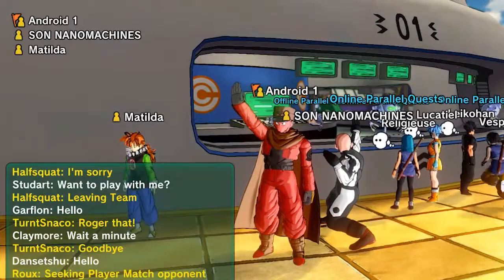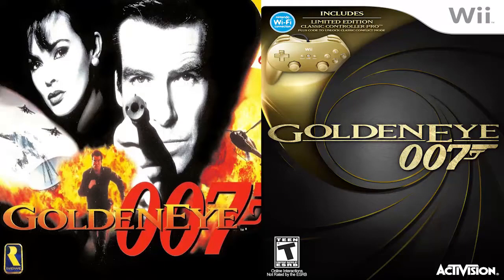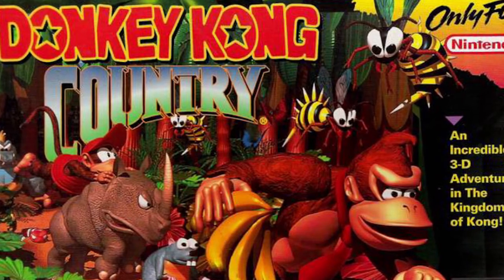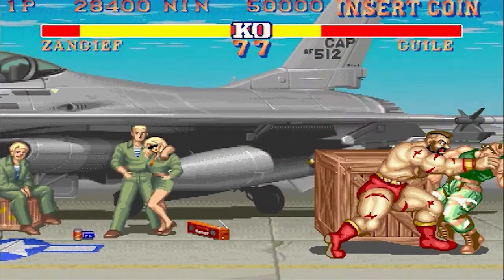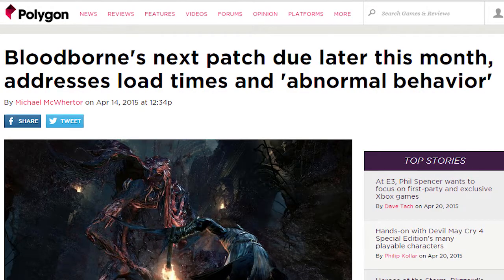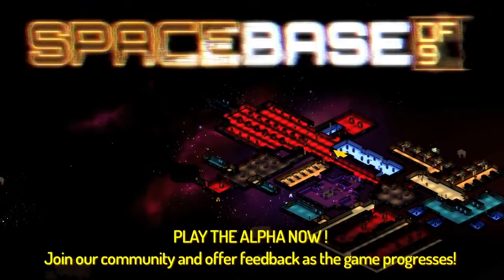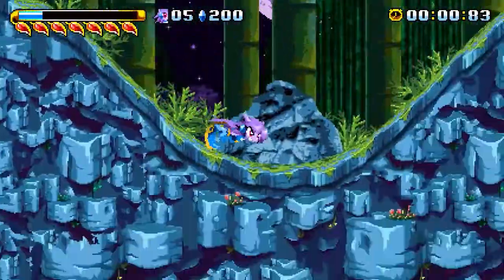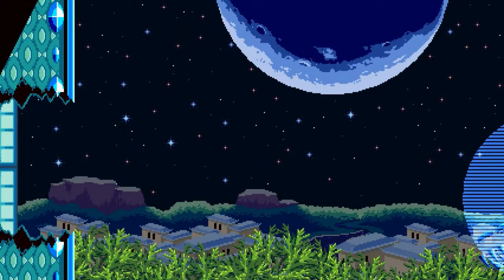The Mr. Joy Show - UPDATE!! Good or Bad? (Some Thoughts on Patches)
In this episode, I finally talk about Star Wars on the Game Boy, I give a reason (read as excuse) for why Dragon Ball Xenoverse is taking so long, and generally discuss the pros and cons of updates, patches, and fixes to video games.

Was it better back in the day when a game was stuck the way it was on release? Were games even as bug-free as we remember? Does Mr. Joy just hate nostalgia? Find out in this episode!

I also make fun of big publishers, prominent games industry figures, and myself. Mostly myself.

I don't dislike Starbound, just am waiting until it's finished to play more.